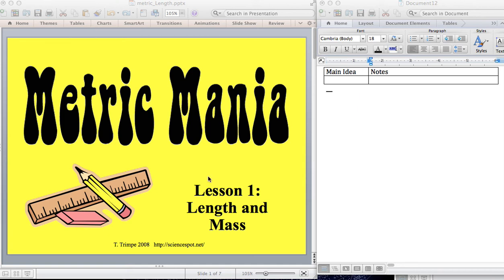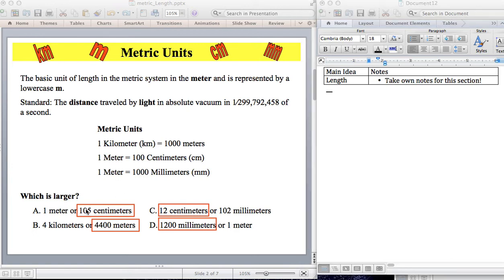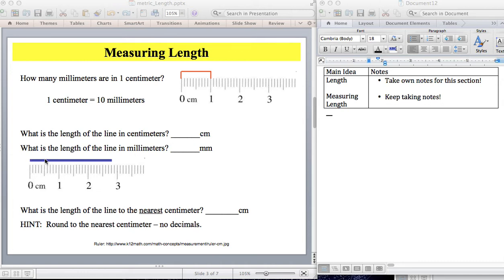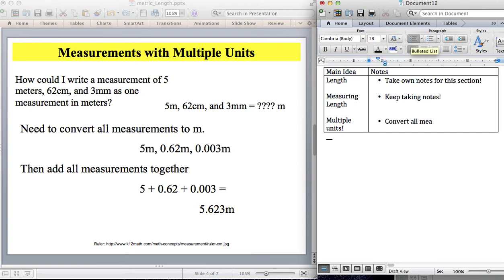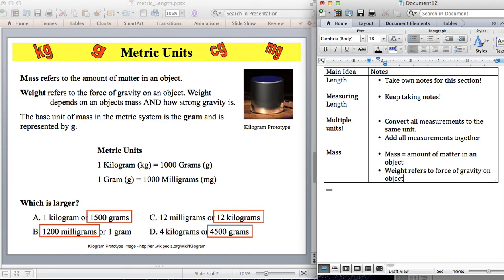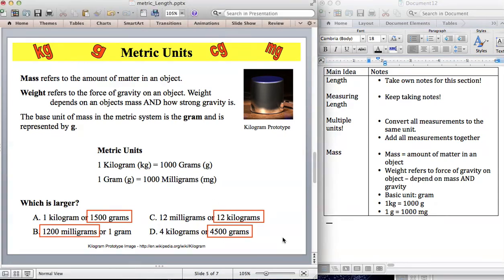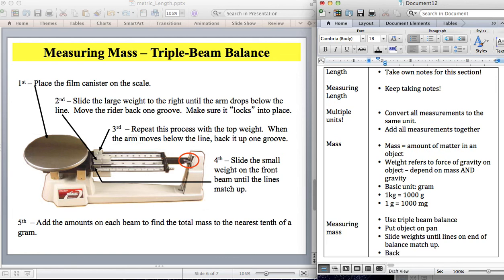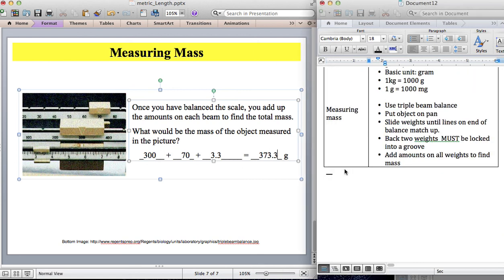Length and Mass Notes